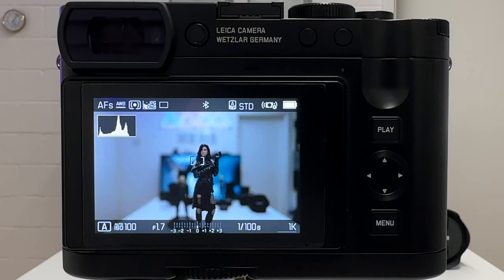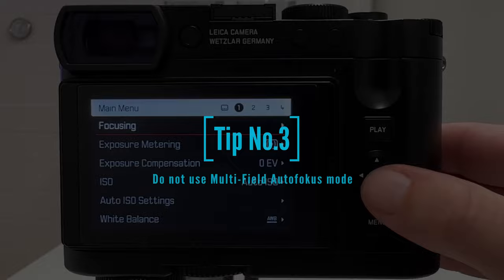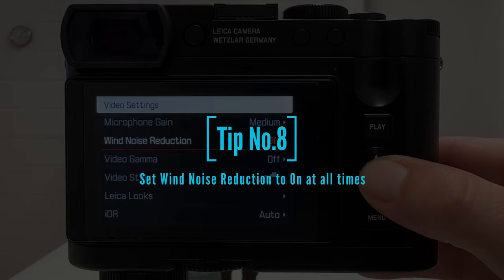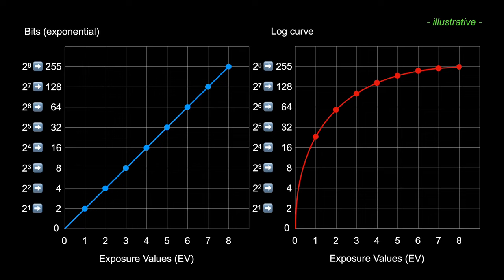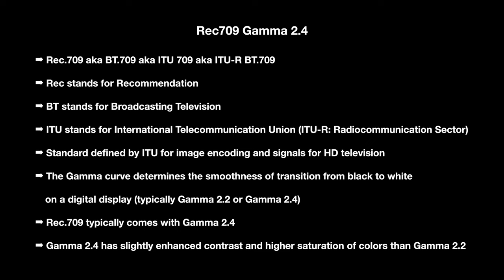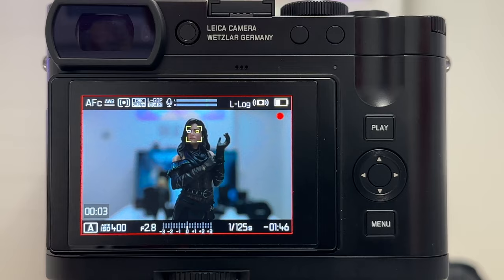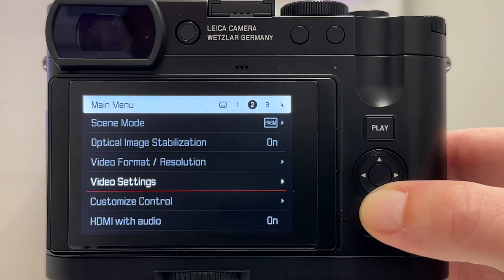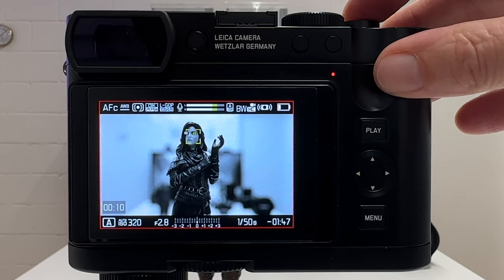NEW Leica Q3 | 15 Tips & Tricks for Videography | LUTs, Gamut, L-Log EASILY EXPLAINED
This video is Part 3 of my comprehensive tutorial on how to setup, customise and operate the new Leica Q3. Topic of this video here is the movie mode and video shooting. You will learn everything you need to know about video formats, colour grading, LUTs, Gamut, Log Gamma, and all other technical terms frequently used by pro videographers who typically do not demystify and decode these difficult terms for the rest of us. Software used in this video is Premiere Pro and DaVinci Resolve.

Content:
00:00 Introduction
00:33 Tip #01: Quick walk through all settings in video mode
03:44 Tip #02: Toggle between still image and video mode
04:34 Tip #03: Do NOT use Multi-Field Autofocus mode
05:15 Tip #04: NEVER shoot MP4, always shoot MOV
06:04 Tip #05: Use slow motion for creative video shootings
07:03 Tip #06: Shoot in 8K video but produce your final clip in 4K
08:50 Tip #07: Set microphone gain to Medium most of the time
09:15 Tip #08: Set Wind Noise Reduction to On at all times
09:27 Tip #09: Don’t use Hybrid Log Gamma (HLG), use L-Log Gamma
11:49 Tip #10: Understand why L-Log Gamma increases dynamic range
15:43 Tip #11: Understand Look-Up Tables (LUTs) and colour Gamut
21:38 Tip #12: Experimenting with Look-Up Tables (LUTs)
24:18 Tip #13: Load LUTs into the Leica Q3 for colour graded previews
30:47 Tip #14: Shoot videos with the new Leica Looks applied
31:40 Tip #15: Shoot Monochrom videos with high contrast